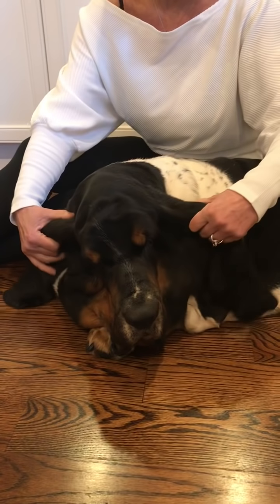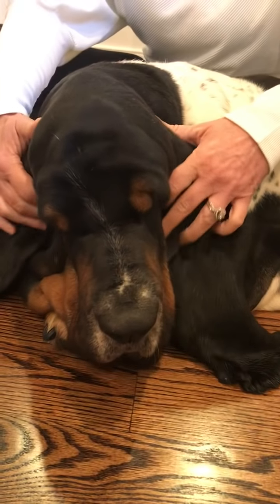DōTERRA Essential Oils for your Pets!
A bundled discounted kit of the top 10 medicinal oils and a diffuser. Plus  as our gift to you , 2 free spray bottles (BPA free) 3 roller bottles and A bottle of Fractionated Coconut Oil.
In addition you will have complete support and access to our private Facebook groups which have all the recipes on how to care for your animals and yourselves naturally!